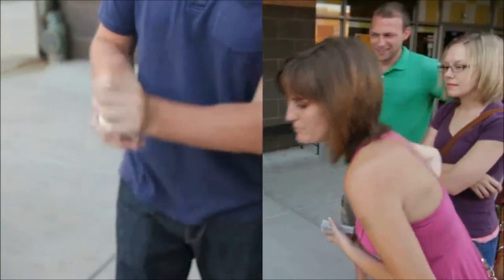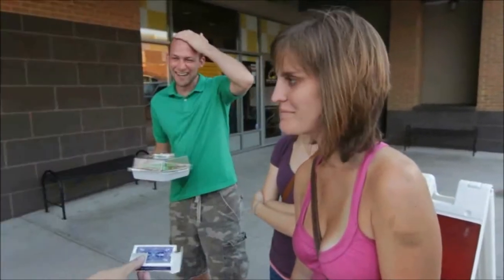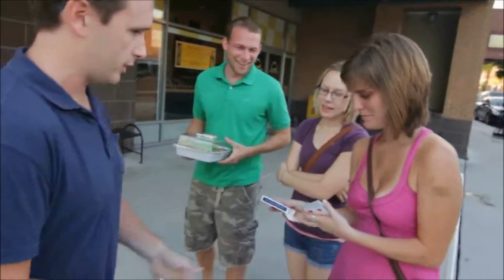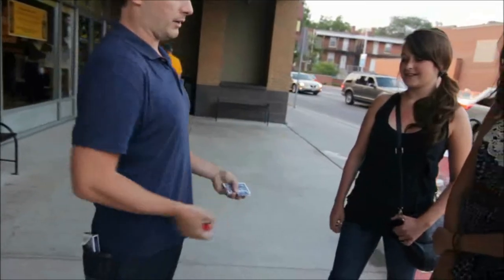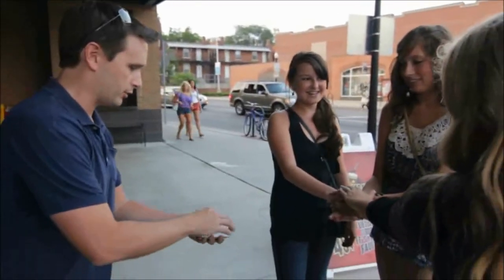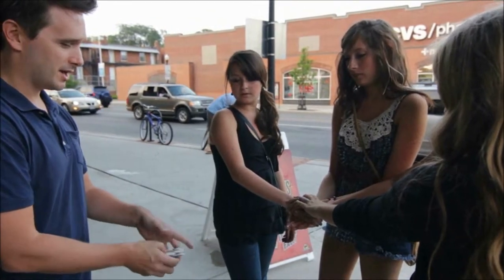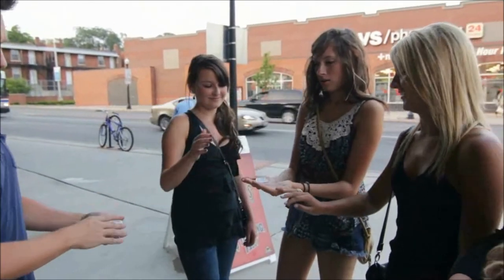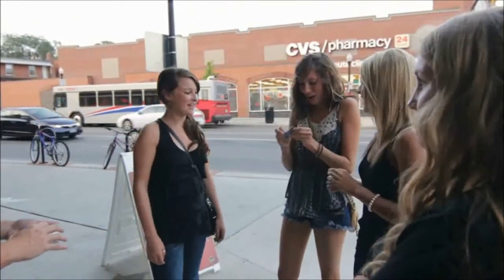corner & exposure by cameron francis & paper crane productions dvd